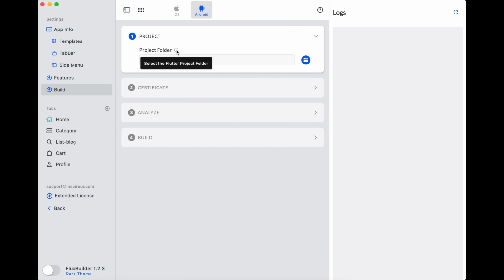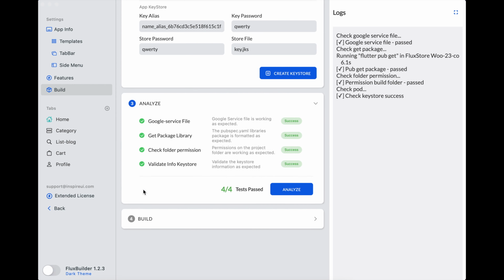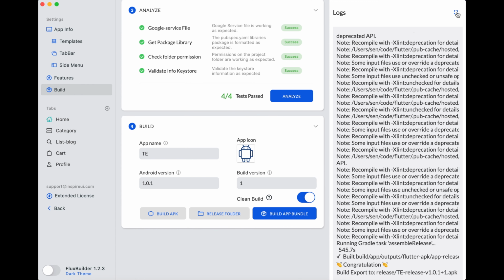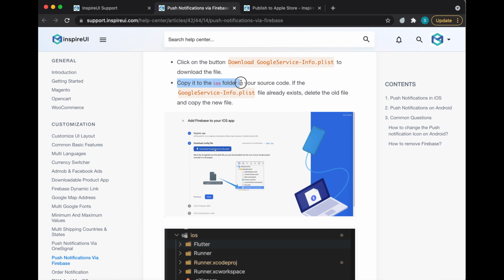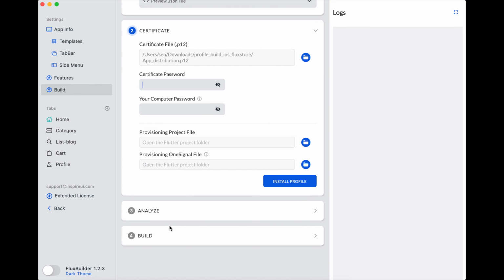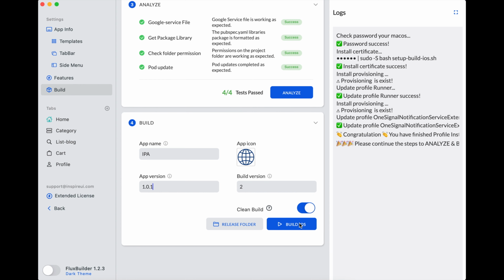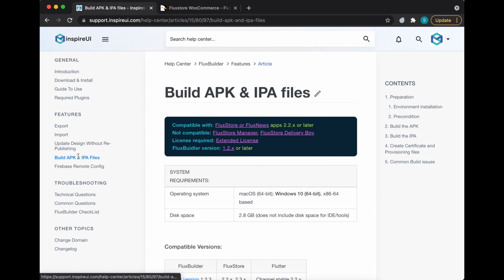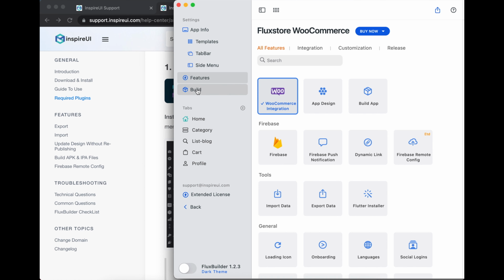FluxBuilder: Auto-build the IPA, APK and AAB files (Best No-code Flutter App Builder)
Non-technical users now can easy to build the ipa, apk or aab files to publish to the Google Play and Apple Store via using the drag-and-drop FluxBuilder tool.
This is the 8th video in the series "How to create Apps using the drag&drop FluxBuider app builder?”

⭐️Video Content ⭐️
00:00 Build Android app
07:09 Build iOS app
16:02 Requirement before building the app
20:06 Thank you and more videos you may like

Build your own Native App with FluxBuilder 🚀 The No-Code Flutter App Builder! Convert Your Website or Ideas into High-Performance Mobile Apps with drag-and-drop.

What FluxBuilder Offers:
✅ Webview App: Turn any website URL into a mobile app instantly.
✅ Serverless App: Build standalone apps without a site (Firebase App).
✅ AI Power: AI supports building apps.

how to build a Firebase app
build app without a website